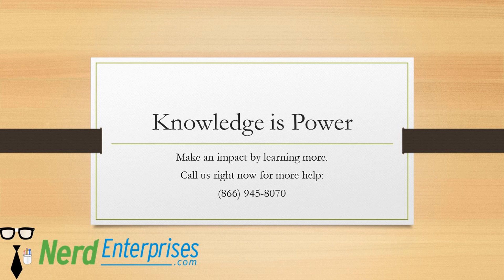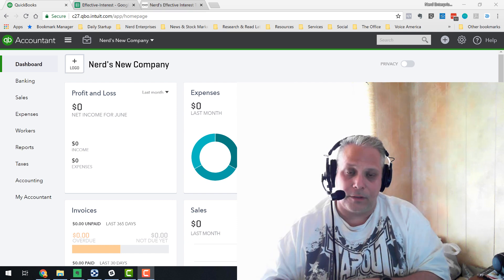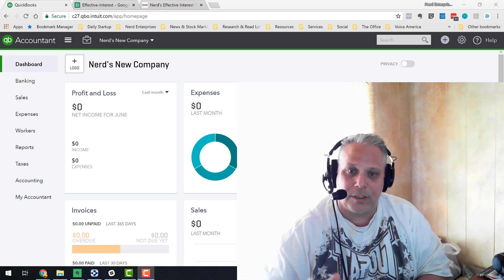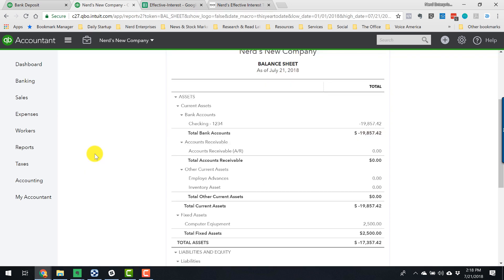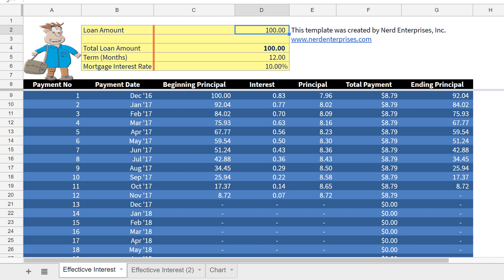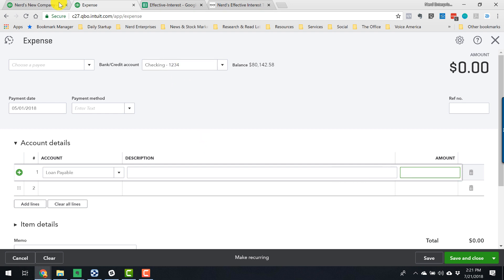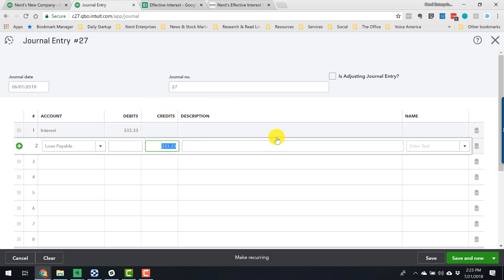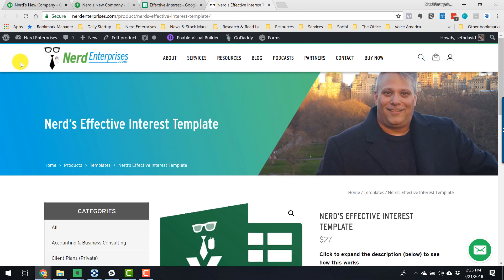How to Record Loans in QuickBooks Online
Index

0:30 Definition of income vs a loan

1:08 Mistakes Seth sees when he sees loan recordings

2:16 We need to always visualize the books on what's expected to be seen

3:23 Record whole payment as principal, interest separate

4:10 Using the example 100k loan, record it in bank deposit

4:54 Check your balance sheet before saving transaction

5:29 100k going into the bank

5:46 Loan payable shown on balance sheet 100k

6:28 Template to record the loan, to get entries done

8:00 Record the payment out of the bank account

8:45 Check balance sheet to check work

9:07 Record journal entry, copy Seth's template for journal entry

10:07 Check the balance sheet again

10:32 Check the transaction report

10:45 View how interest increases balance

11:09 Running the profit and loss, to doubled check everything is correct